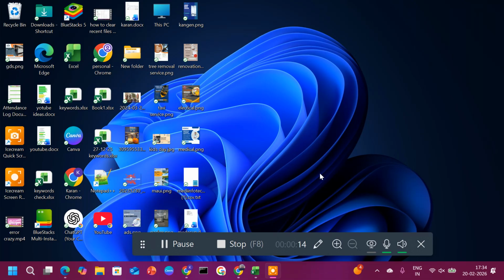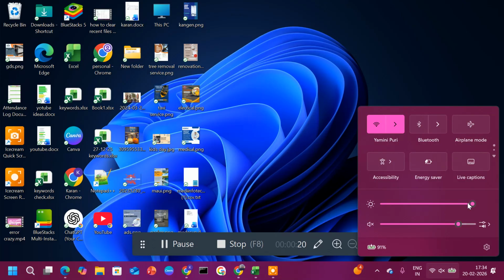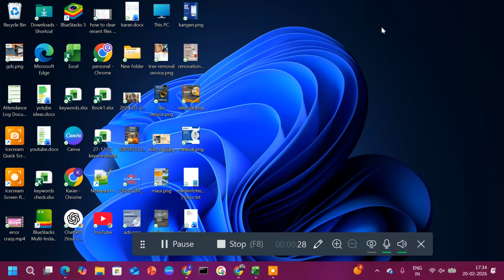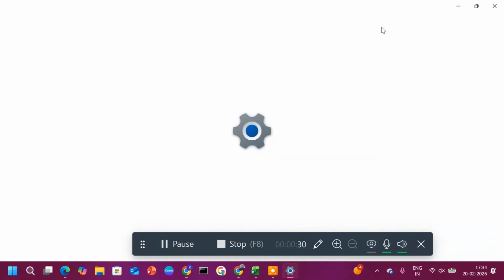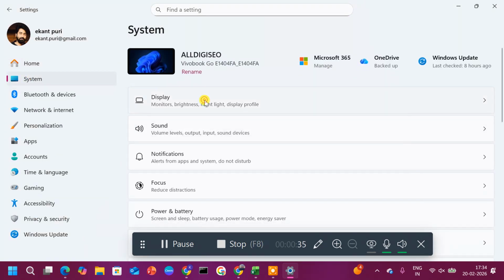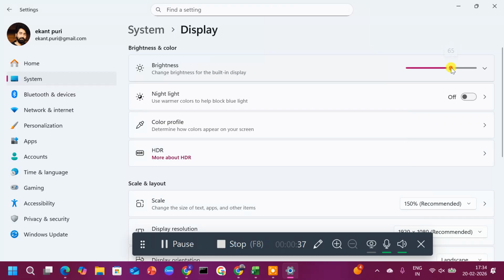How to Adjust Brightness in Windows PC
Are you struggling with a screen that’s too bright or too dim on your Windows PC? In this step-by-step tutorial, you’ll learn how to adjust brightness in Windows 10 and Windows 11 quickly and easily. Whether you’re using a laptop or desktop, this guide covers all the simple methods to control your screen brightness for a more comfortable viewing experience.

FOLLOW ME